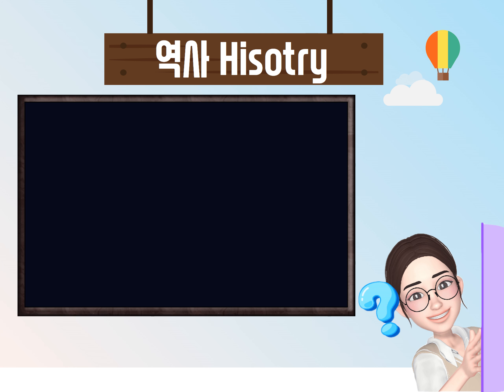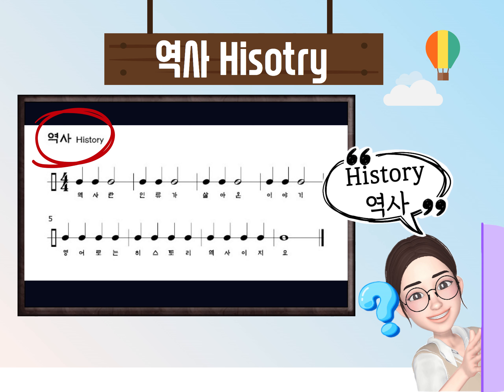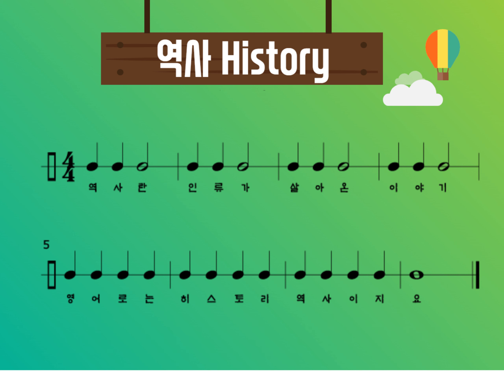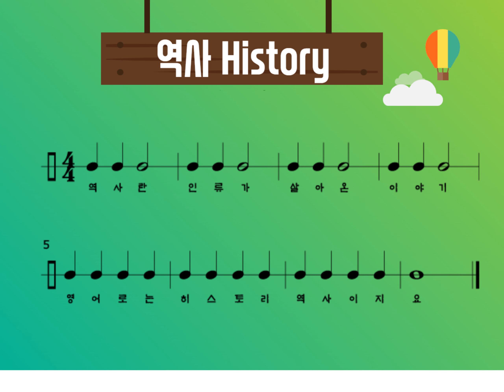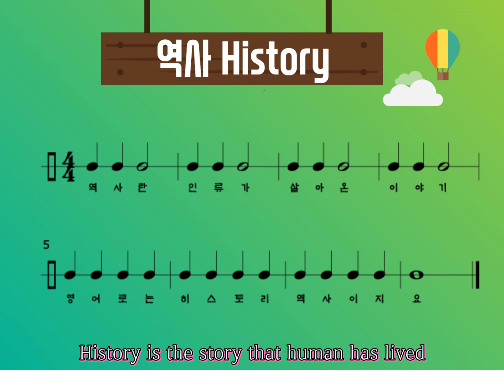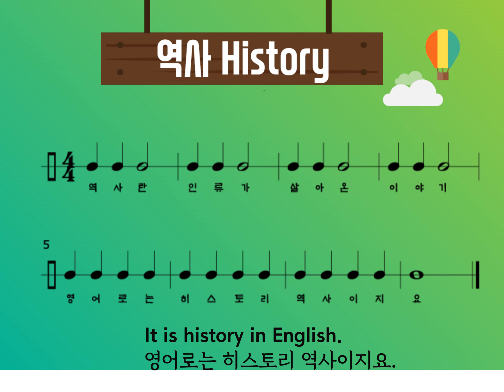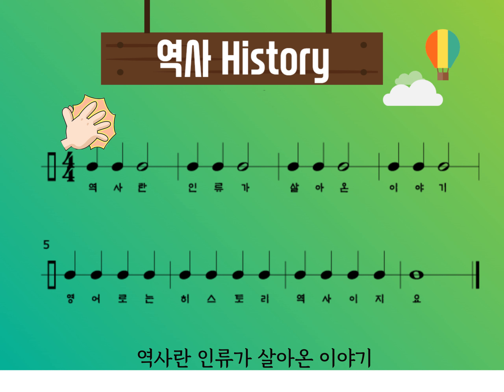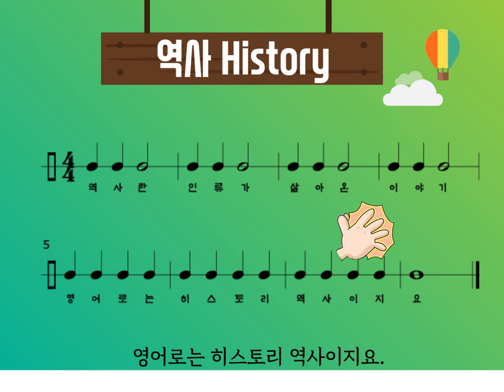[Korean History Piano 1] P. 10 역사 History |한국사 피아노 영어로 배워요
안녕하세요 반음올림입니다~
이번 시간은 역사에 대해 배웁니다. 역사는 무엇일까요? 전 시간에 배웠던 인류와 무슨 관련이 있을까요? 한국어와 영어로 노래를 배워봅시다!
Hi everyone! This is the Sharp Music. Today we learn what history is. What is history? What is the relationship between history and humanity which we've learned last time? Let's learn through a song in both Korean and English!
영어레슨에 필요한 워크지는 카페에 들어가서 참고해주세요!